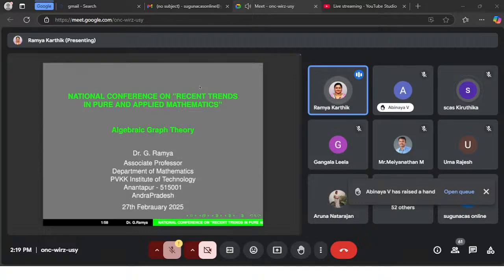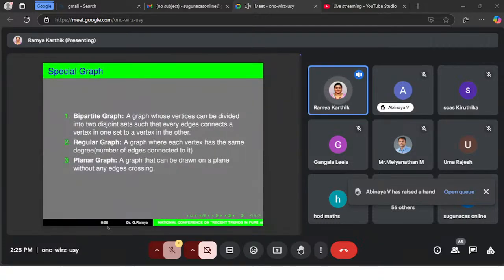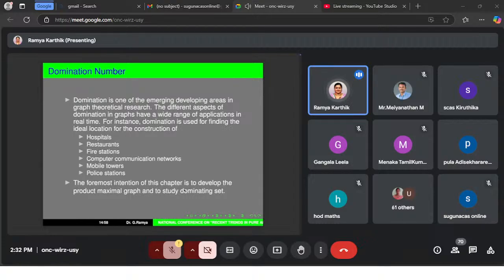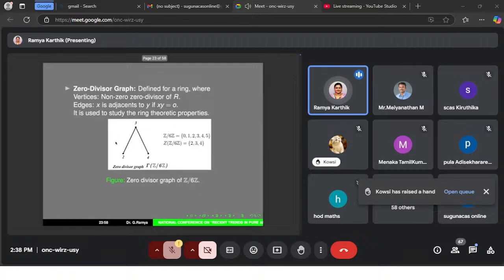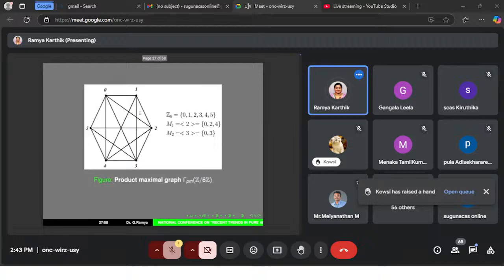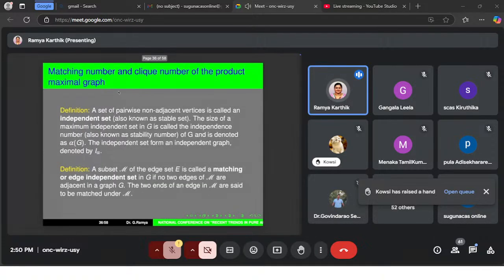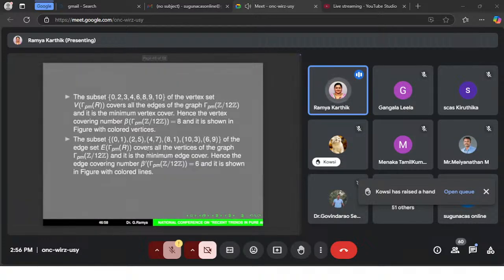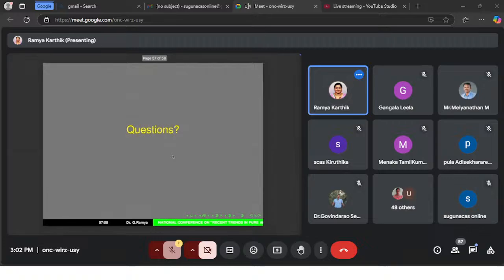National Conference on Recent Trends in Pure and Applied Mathematics | Suguna Institutions |Live🔴 AN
Recent Trends in Pure and Applied Mathematics | Suguna Institutions | Live 🔴